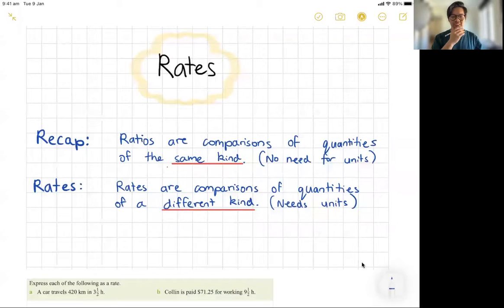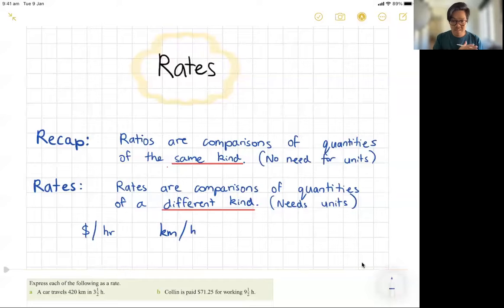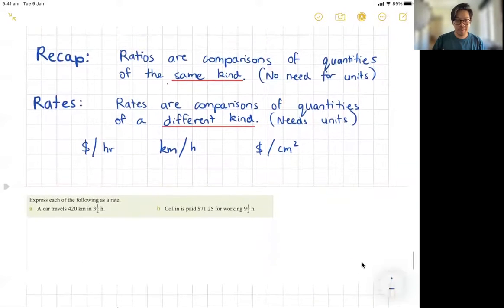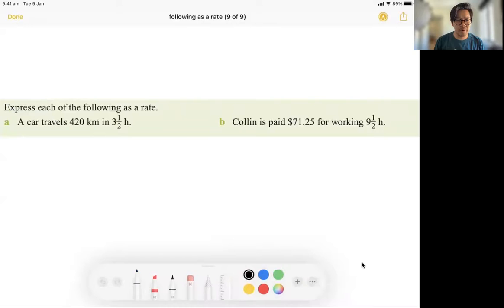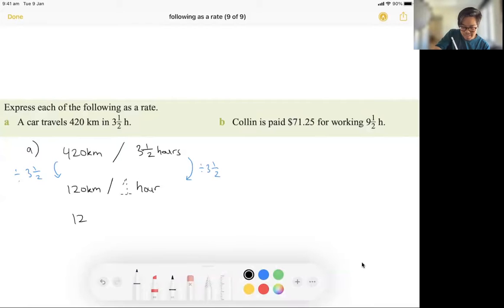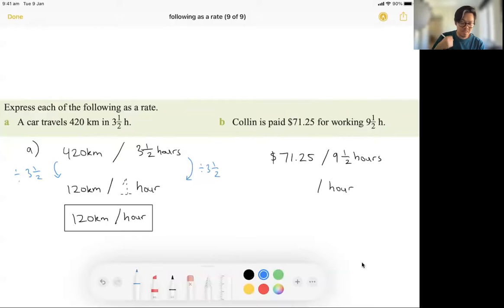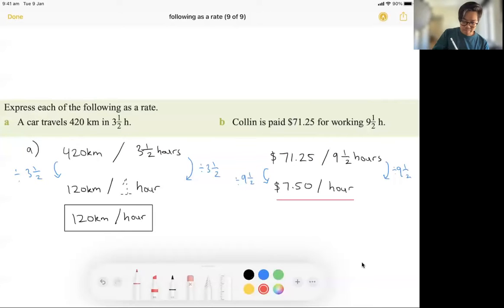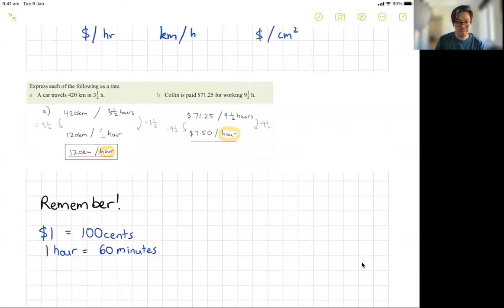Rates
Australia, NSW curriculum video on Dividing A Quantity In A Given Ratio . Aimed for year 8.

In todays lesson we go through:
- A joke I've been plotting
- Recap of Ratios
- Introduction to Rates
- How to find the Rates and Simplify them
- Some other useful hints

Happy Math-ing